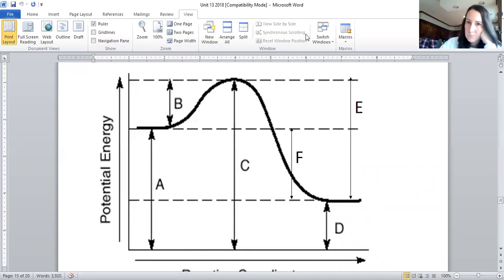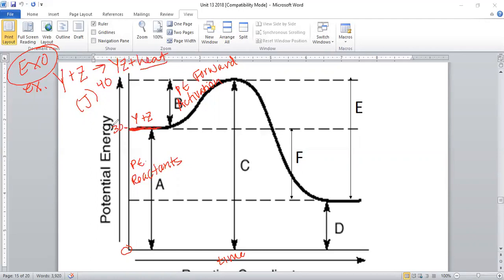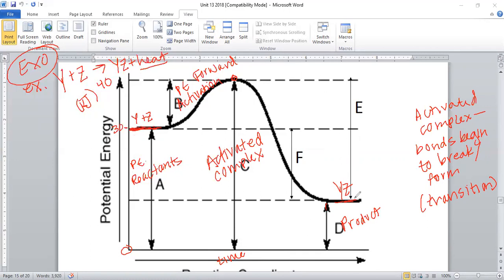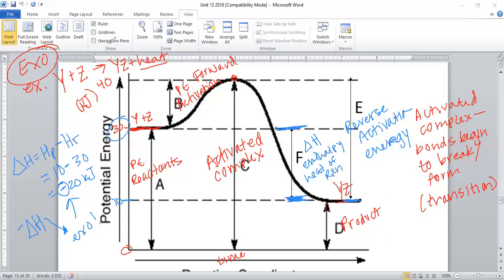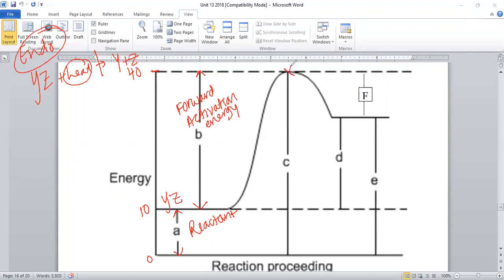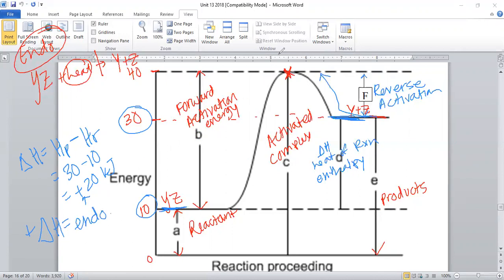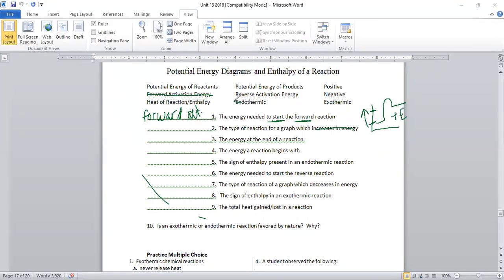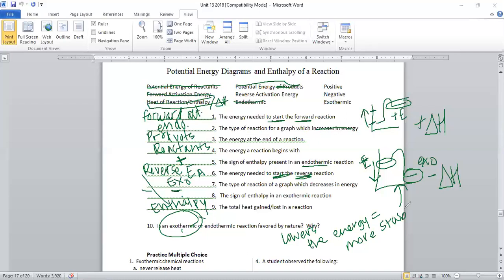3/30 Chemistry Potential Energy Diagrams